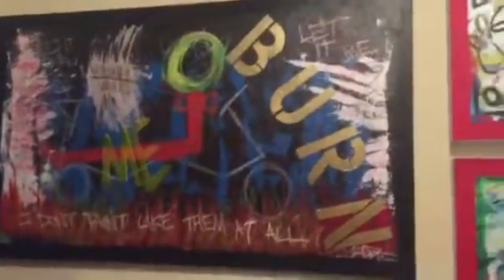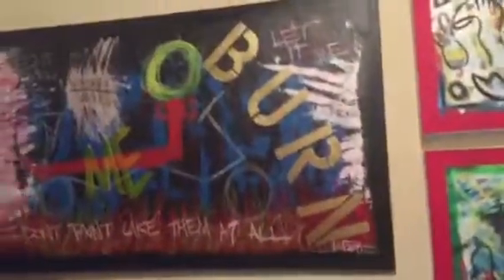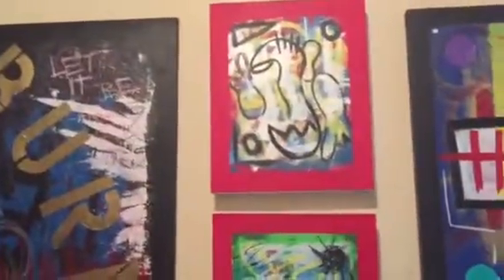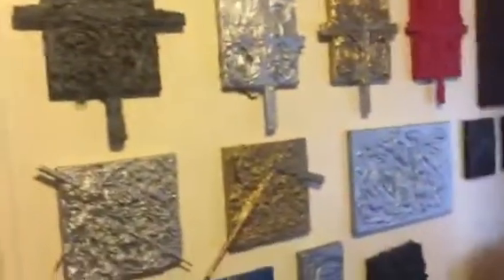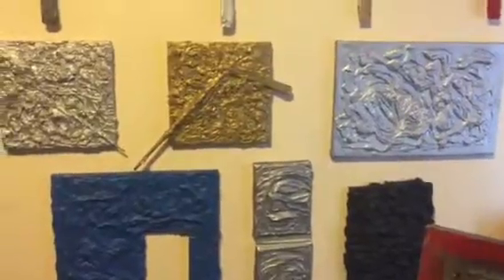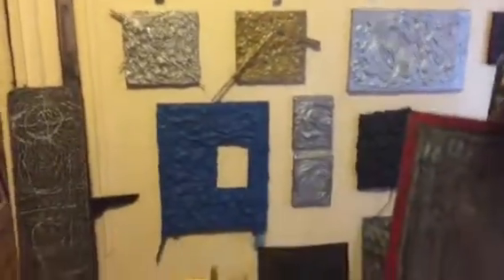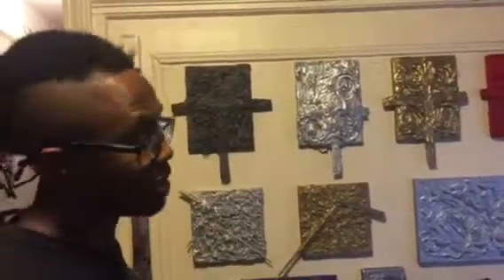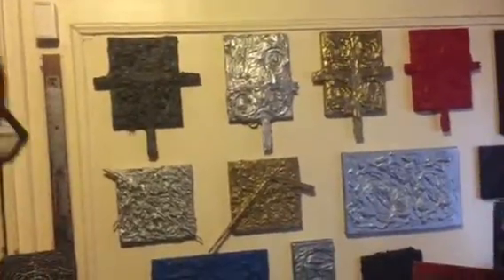Jamel Robinson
Artist in Harlem at home in studio